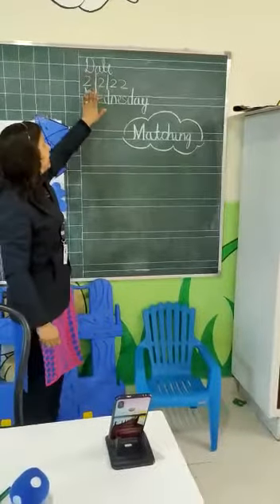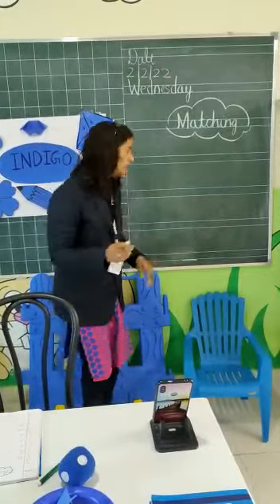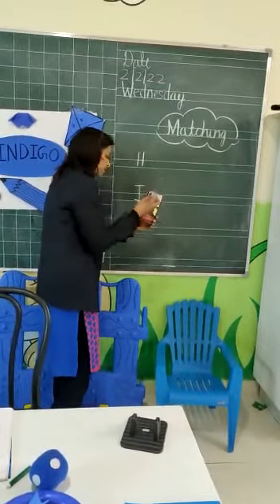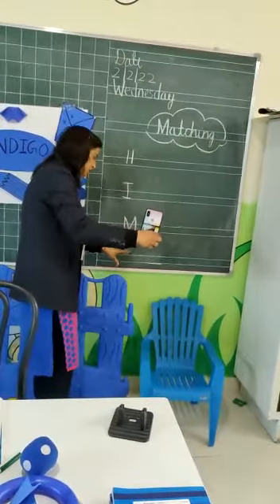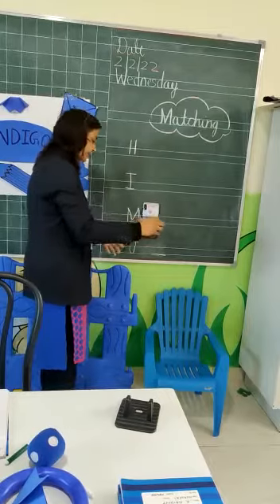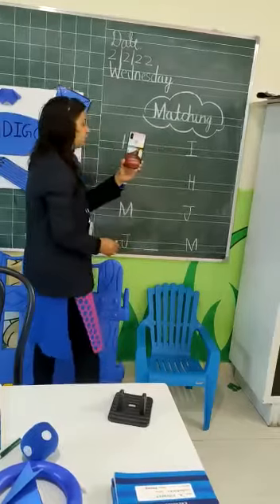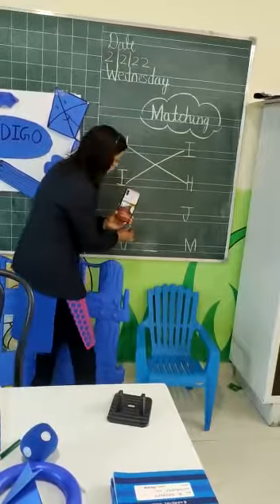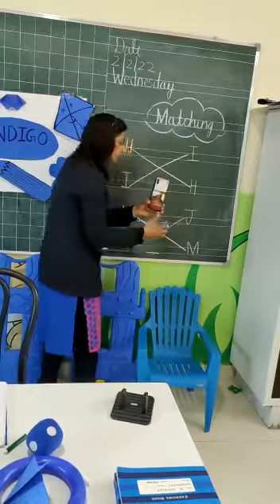Match the same letter.